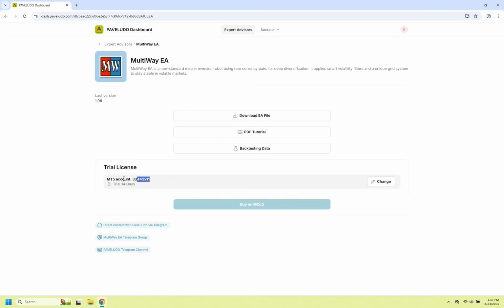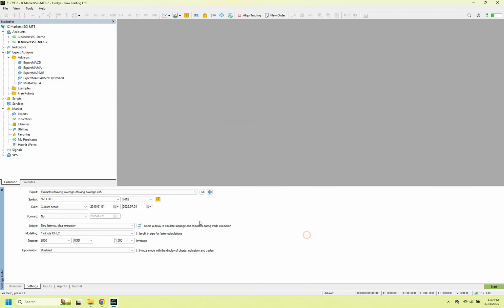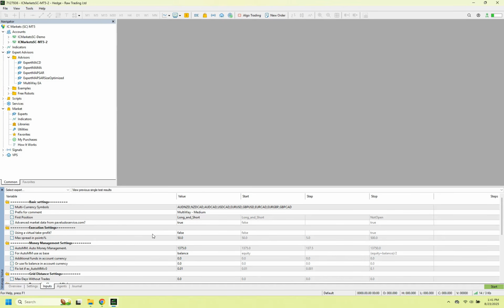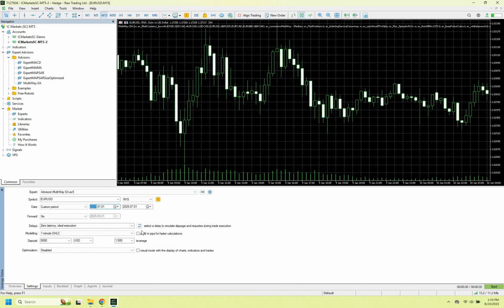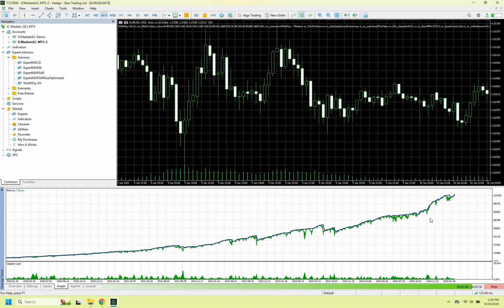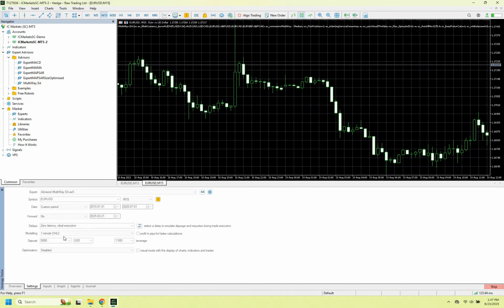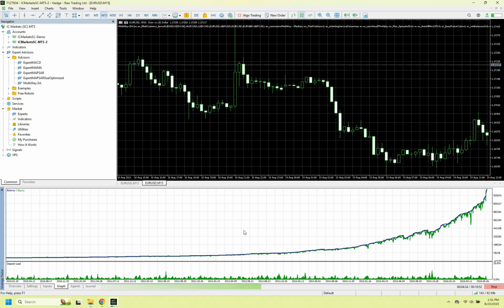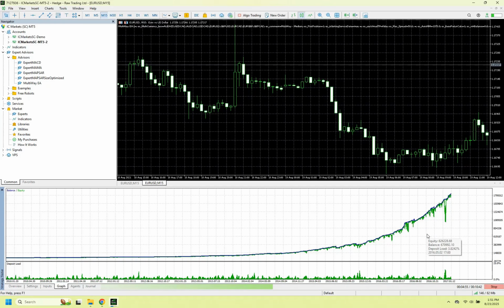How to Run MultiWay EA in MT5 Strategy Tester (Beginner’s Guide)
Learn step-by-step how to test MultiWay EA in the MetaTrader 5 Strategy Tester.
In this tutorial, I will guide beginners through the entire process:
- where to download the MultiWay EA file,
- how to install it into your MT5 terminal,
- how to set up and run a backtest,
- and how to check the results.

You don’t need to link your account or activate a license for testing — just follow the instructions and see how the EA performs in historical data.

👉 This video is perfect for traders who have never tested Expert Advisors before in MT5.
If you are an experienced user, you may find it basic — but it’s a great starting point for new users.